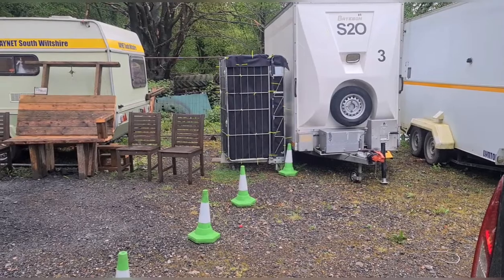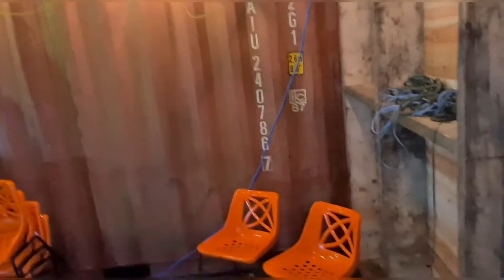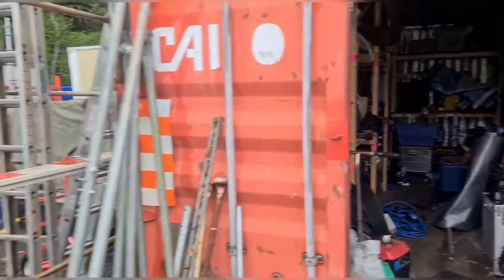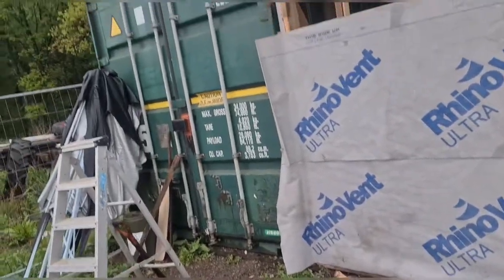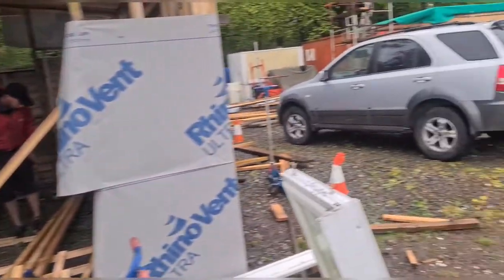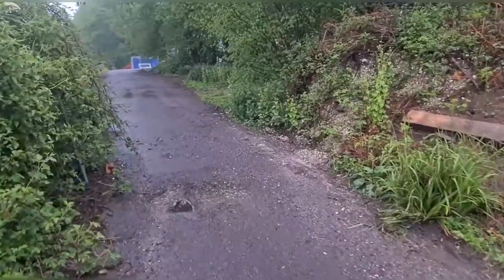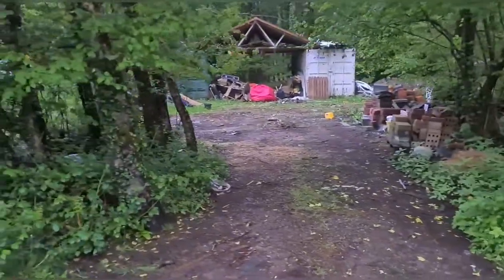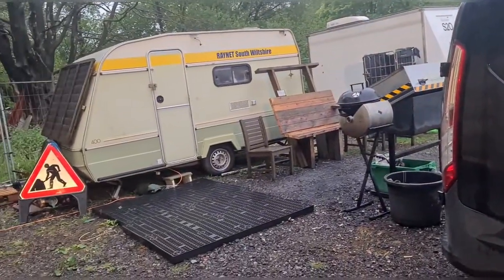Nicks exploits at FOB Phoenix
Nick has been sorting the yard...its in Bently woods where thee is nobody :-) the yard (Forward Operating Base - FOB) is being sorted so our community group can use it post lockdown